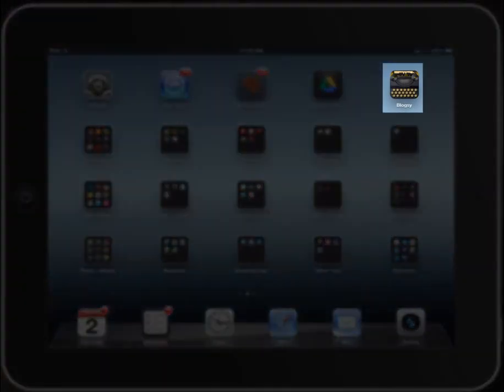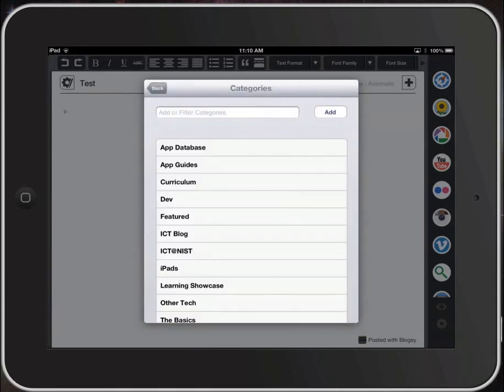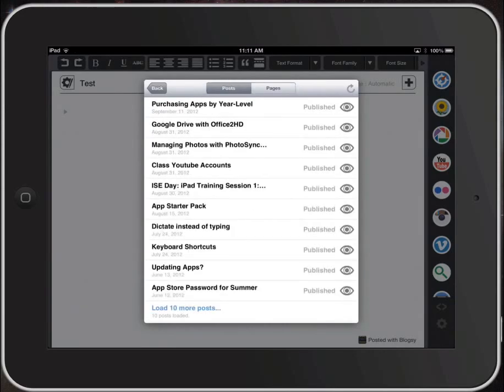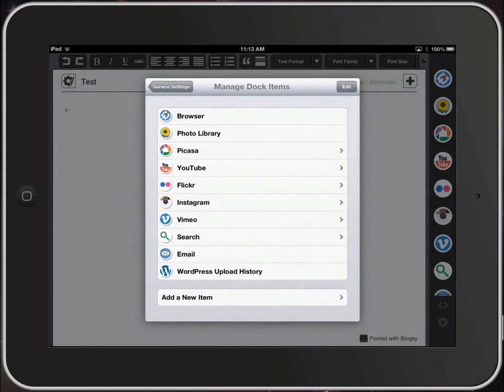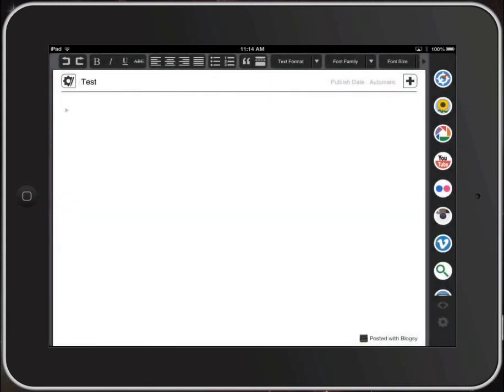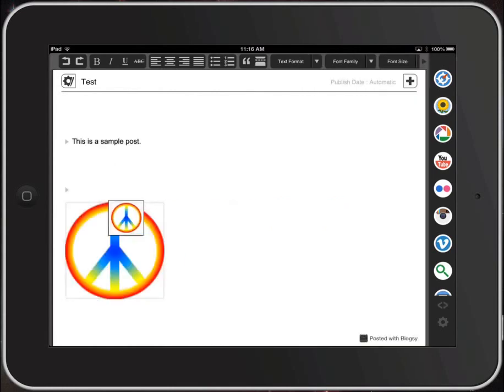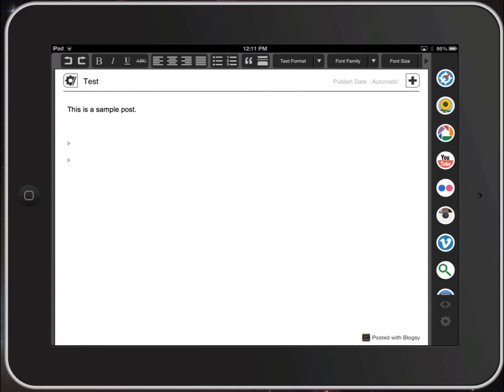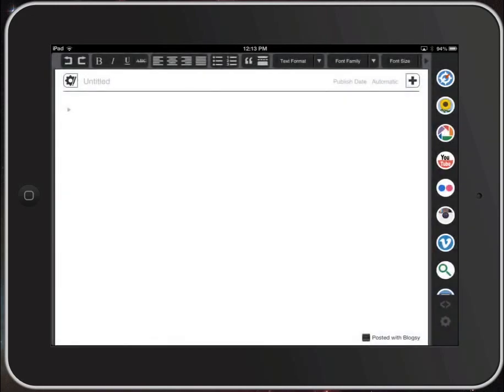Blogsy Tutorial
Blogsy: The basics